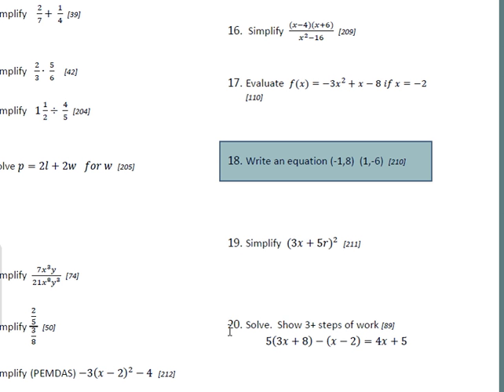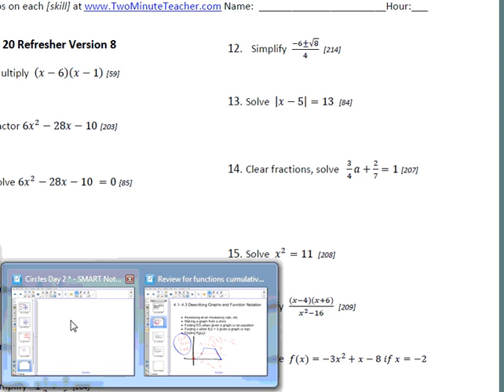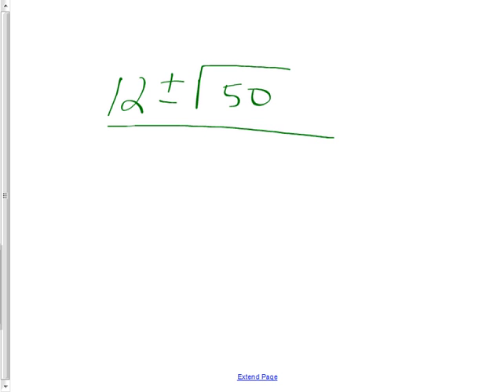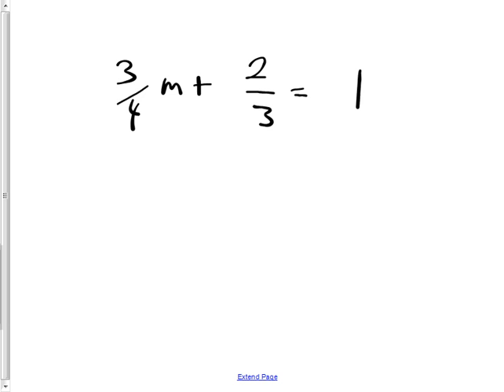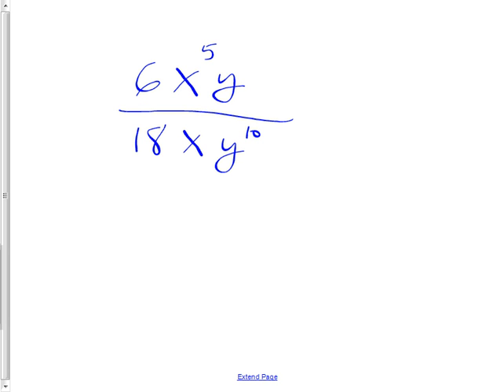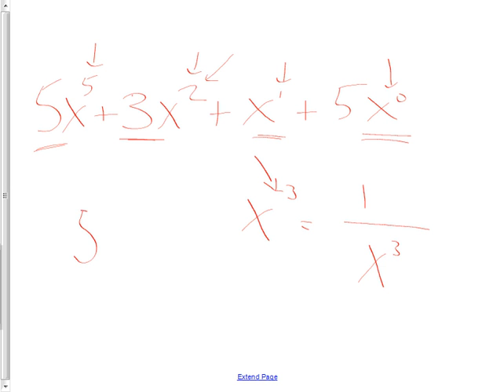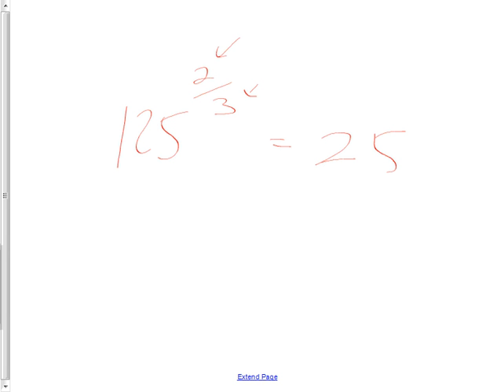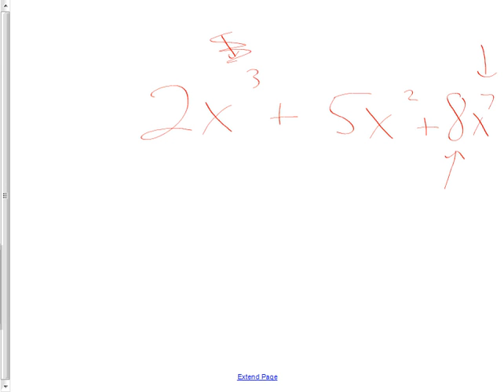November18 Precalc 2 1 worksheet 1 identifying polynomials and writing equations given two points